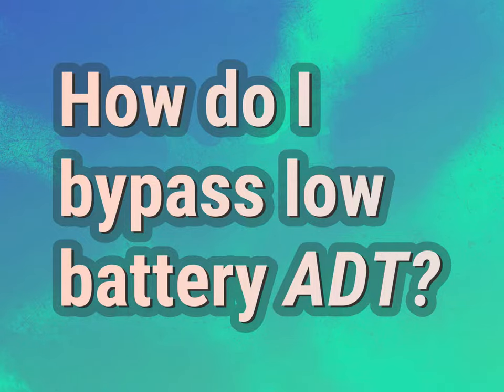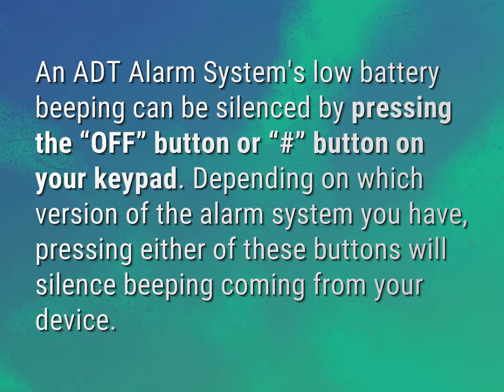How do I bypass low battery ADT?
James Webb (2022, August 6.) How do I bypass low battery ADT?
    WHYS.video